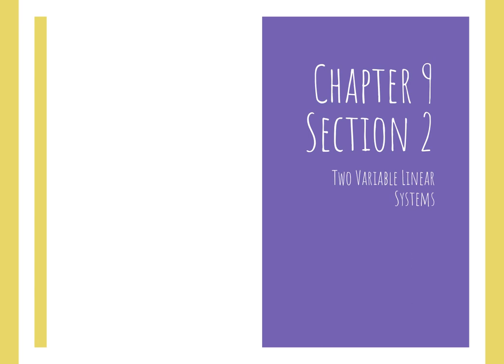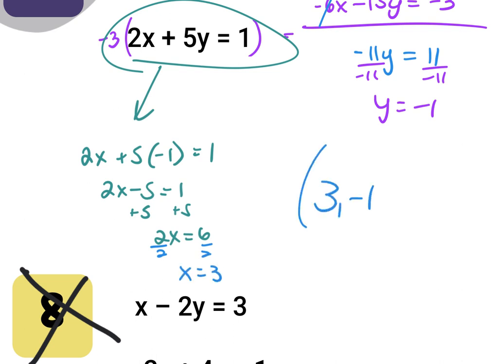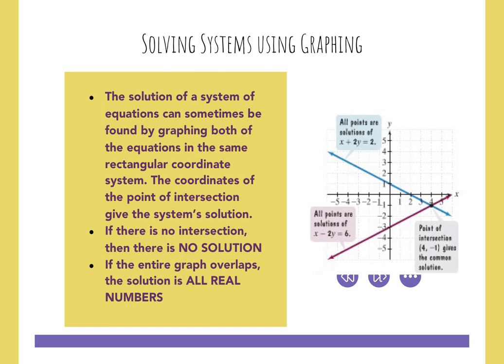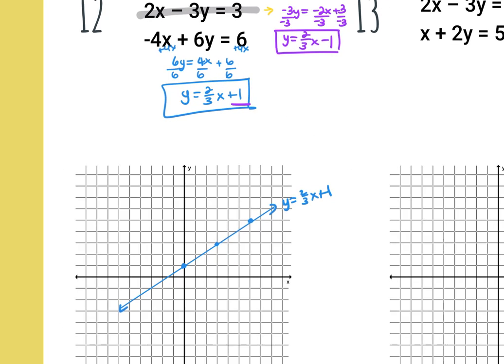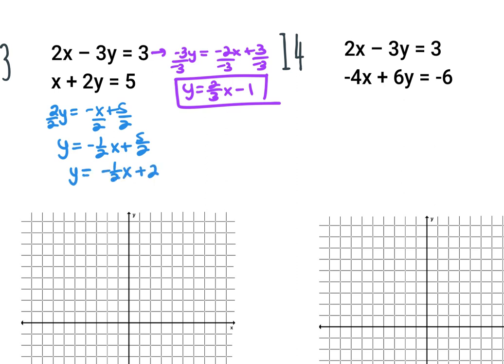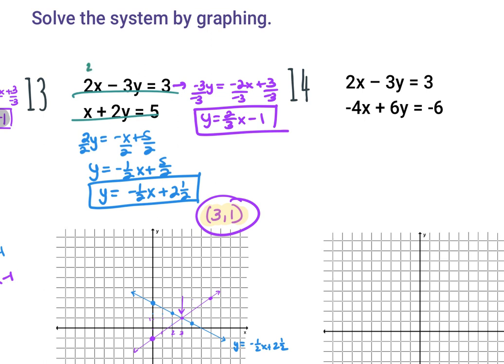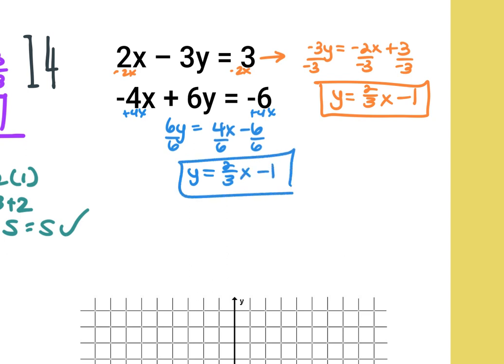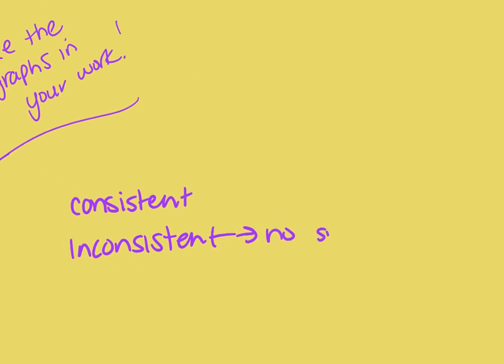5.16_9.2 Solving systems using elimination and graphing (day 2)